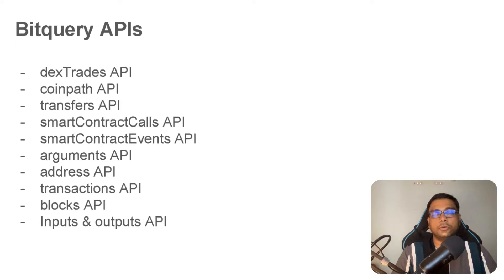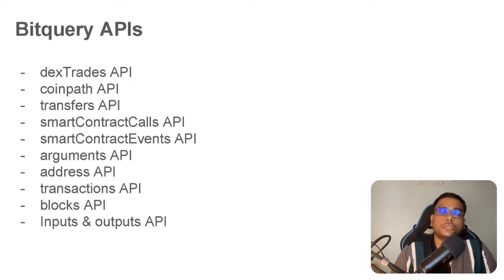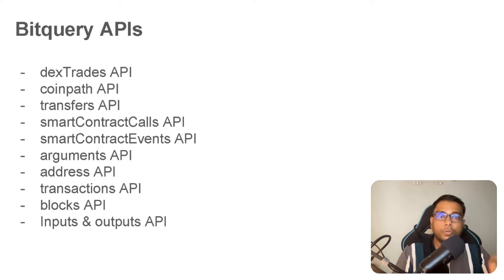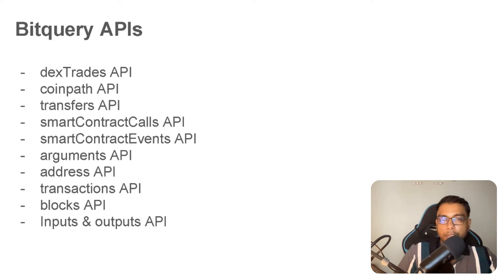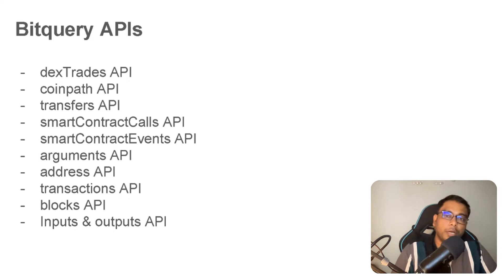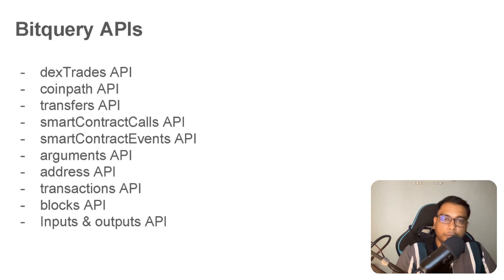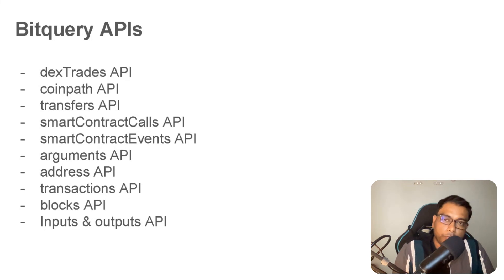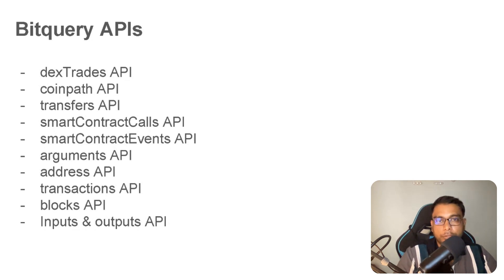Bitquery APIs Overview - What data you can access from blockchain using our GraphQL APIs